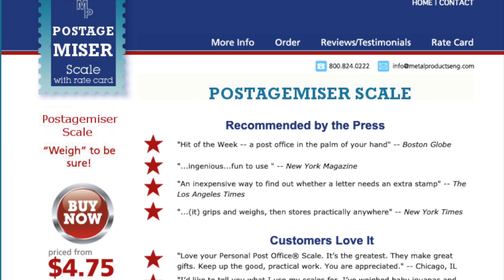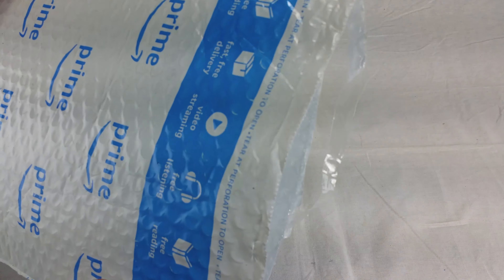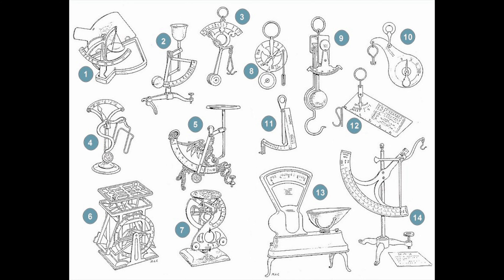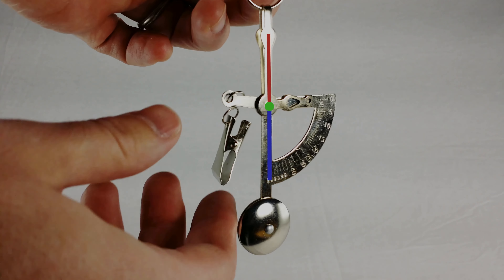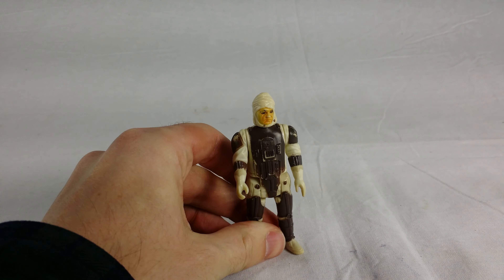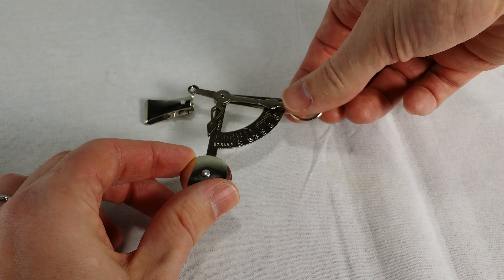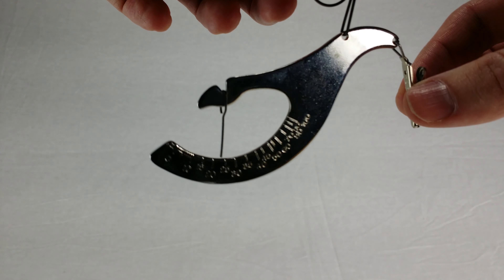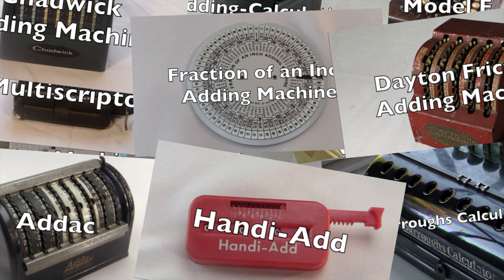Postagemiser Review / HowTo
The Postagemiser, from the 1990s (and before), plus the "Postal Scale small and portable analog weight detection device". Both are pendulum scales!

CC-BY 4.0.

One on ebay right now

Roman balance photo by Wikimedia user Claus Ableiter, CC-BY-SA-3.0.